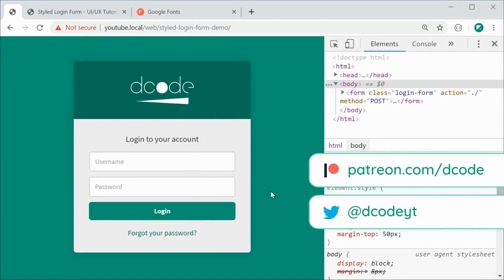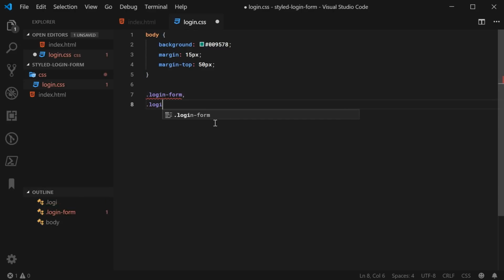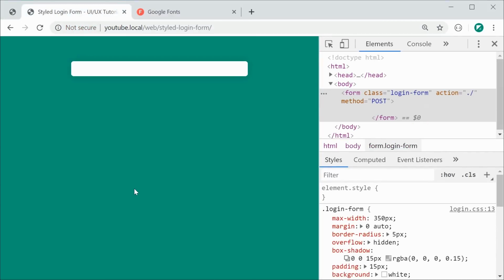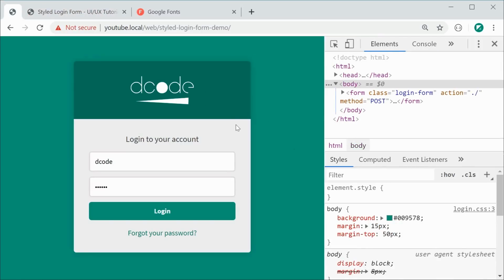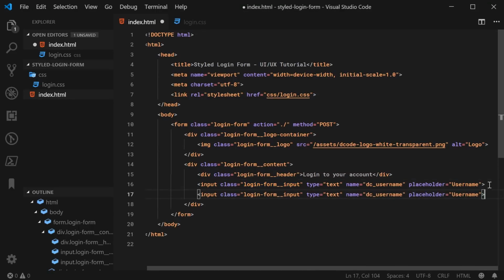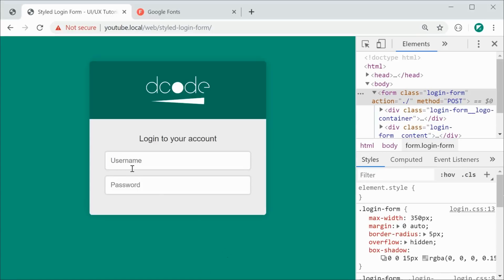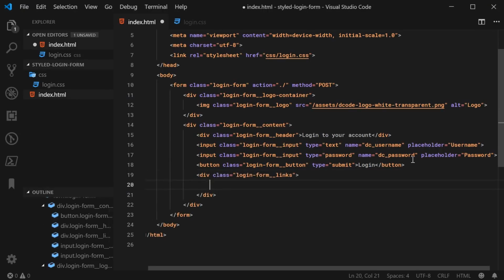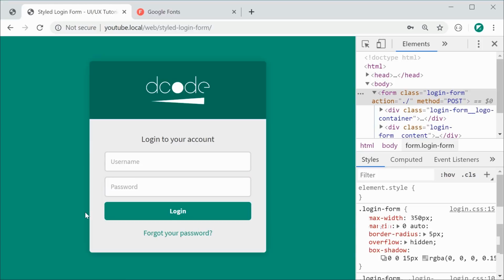How to Create a Responsive MODERN Login Form (2019) - HTML & CSS Tutorial (Web Design/UX)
In this video I'll be showing you how to create a nice-looking, modern login form using some plain HTML & CSS. This is super easy to create and I hope you've learnt a thing or two from this video!

This login form seems to match up with many designs found on various websites in the recent years. However the simplicity of it can potentially see it lasting for years from now.